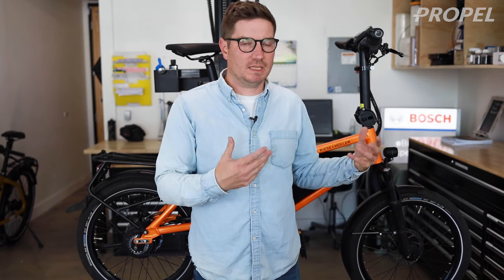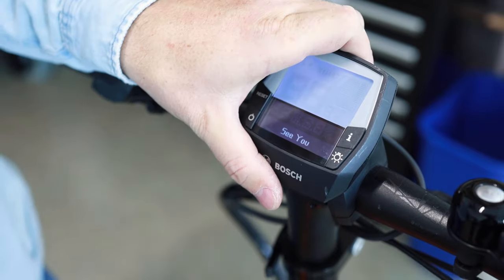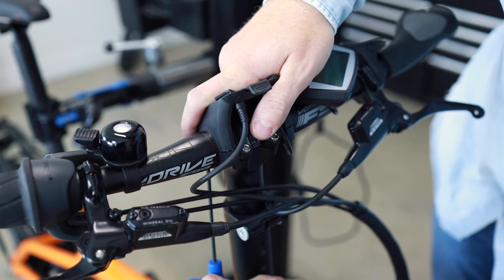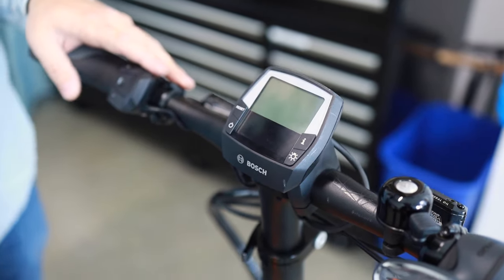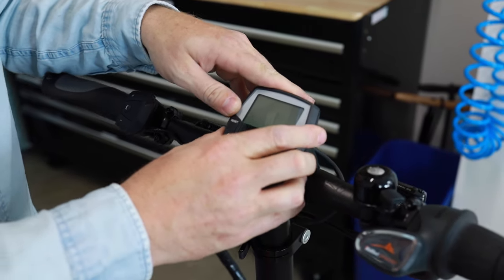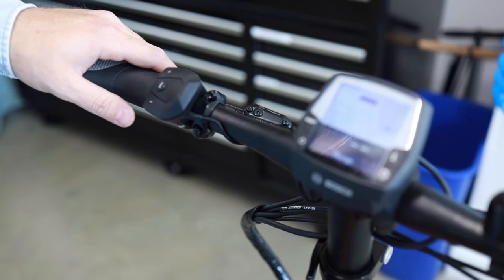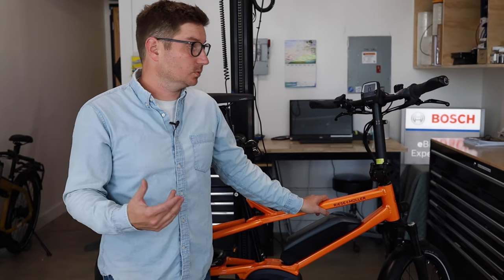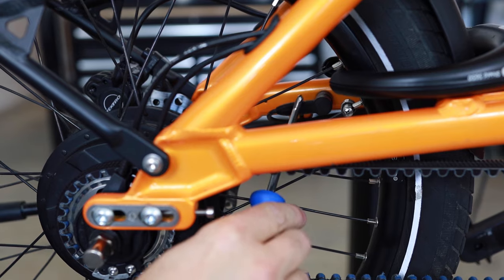Bosch Ebike Motor Systems Troubleshooting | Power On Errors & More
Over the years in the shop we have seen a variety of different issues come up with the Bosch ebike system. Most of them are pretty simple to solve. We outlined most of them here and we will be doing more videos in the future. Let us know below if you have some issues with the Bosch system you would like us to diagnose and solve.

Timecodes:
0:00 Intro
0:23 eBike won’t turn on
1:45 Display not connecting to bike
4:15 How to tell if display battery is dead
6:40 Bosch Kiox display not fully attached
8:00 Damaged thumb pad
10:10 No speedometer reading
12:25 Service reminder
14:00 Dead power pack battery
15:15 Hard reset of battery
18:00 Display battery dead
19:20 Changing Bosch ebike display battery
21:20 Motor problems on Bosch eBike
26:08 Bosch Error codes

Music Bed ID:MB01ADHSYXVIMWN